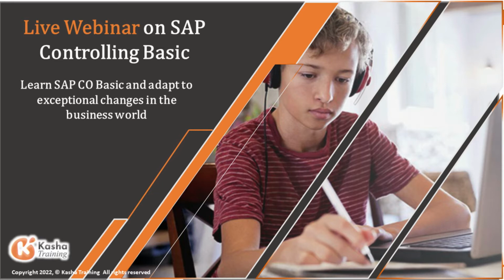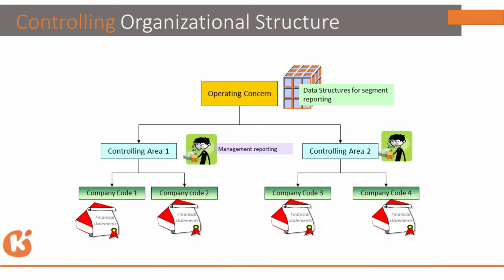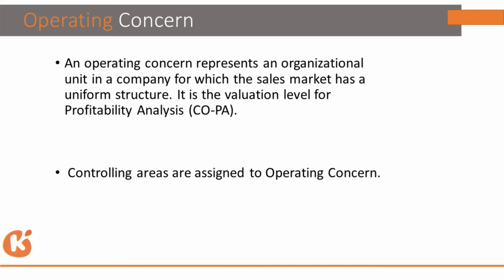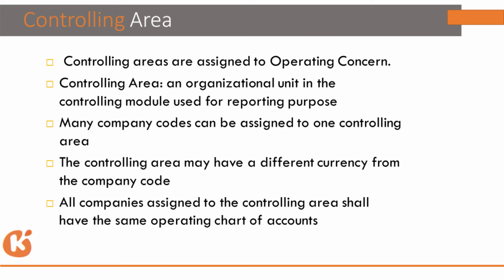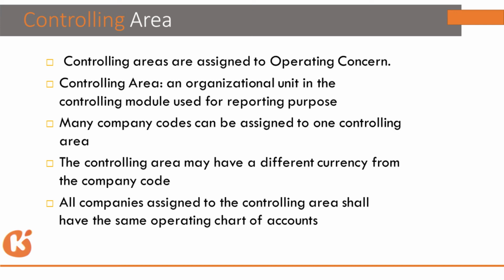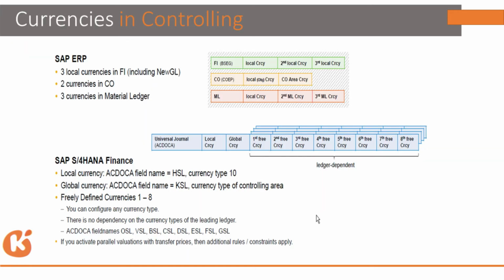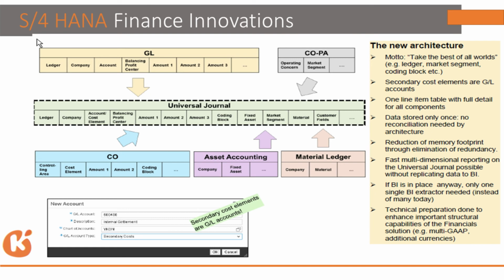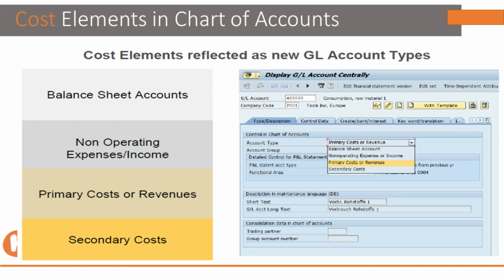Introduction to SAP Controlling (CO) | SAP Controlling Training & Certification | Kasha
Learn Introduction to SAP Controlling (CO) | SAP Controlling Training & Certification!!

🔥🔥 In this video, you will learn about SAP CO (controlling)Training as a part of SAP CO Training.

📌 sap controlling
📌 sap controlling configuration
📌 sap controlling module
📌 sap controlling interview questions